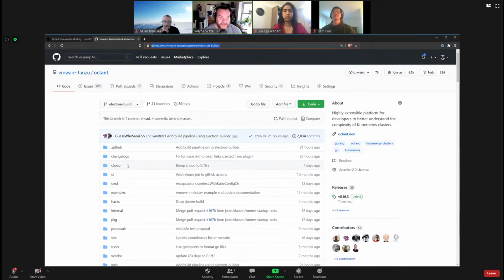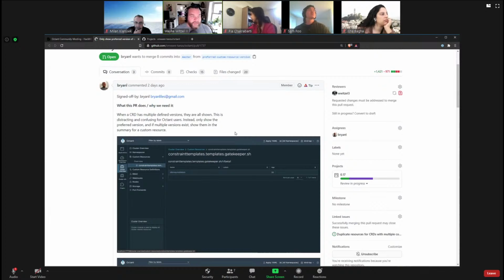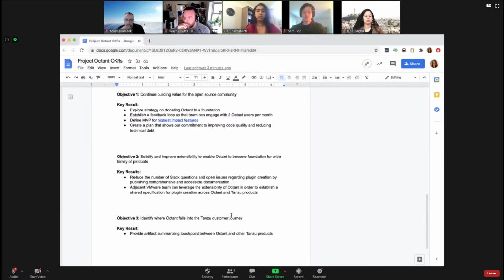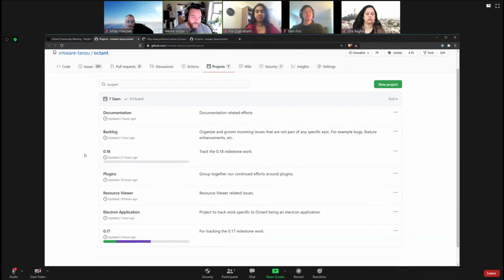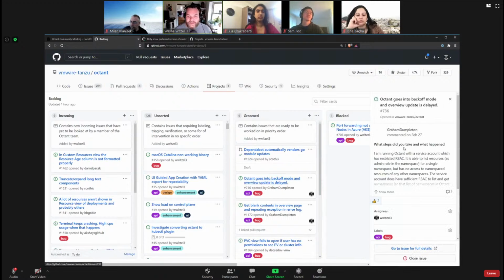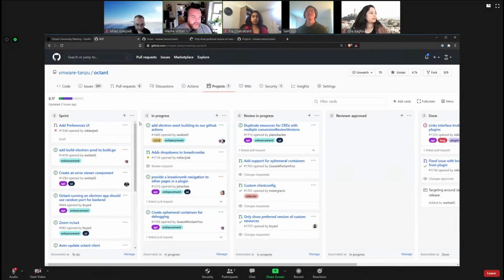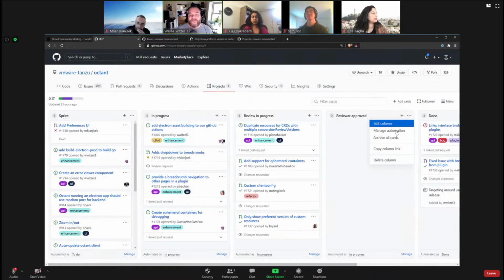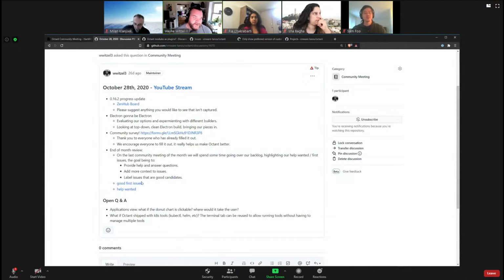Octant Community Meeting - December 16th, 2020